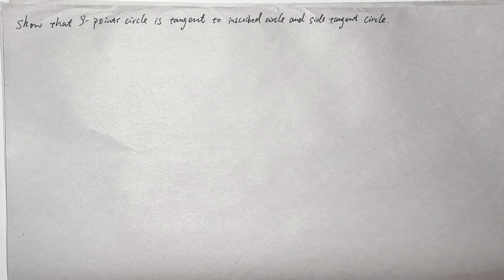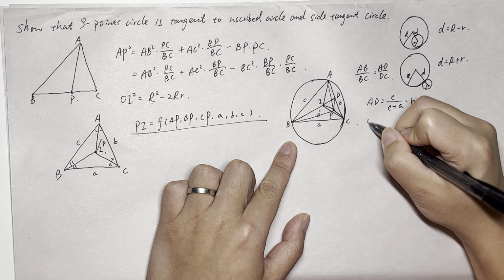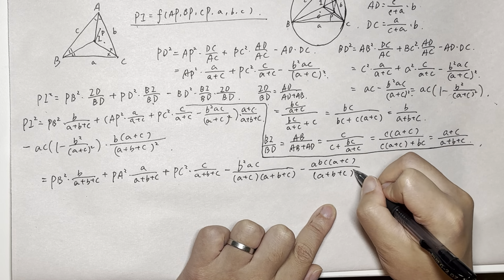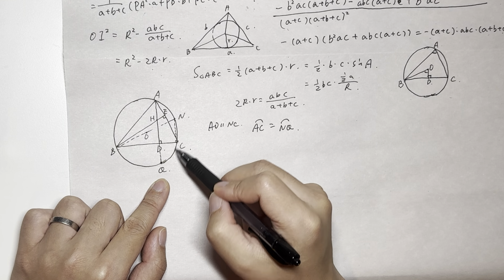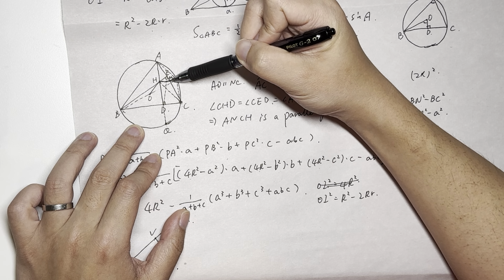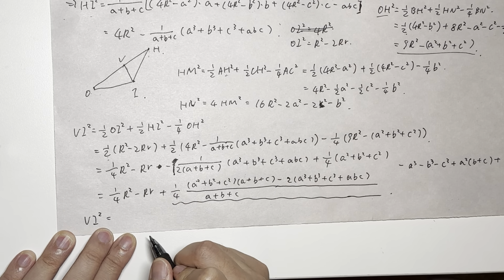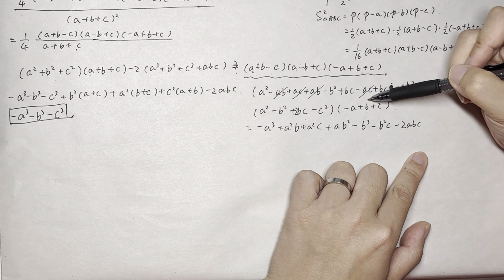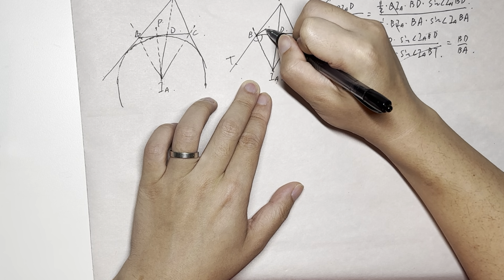Olympiad Geometry 9-Points Circle (Tangent to Inscribed Circle and Side Tangent Circle, first half)